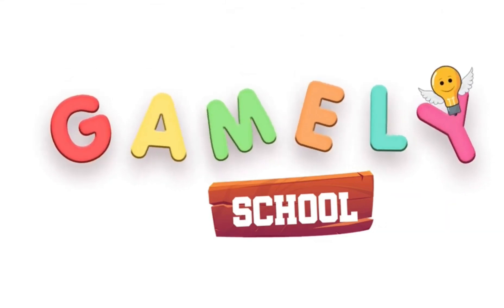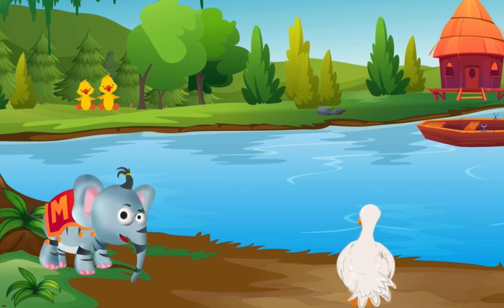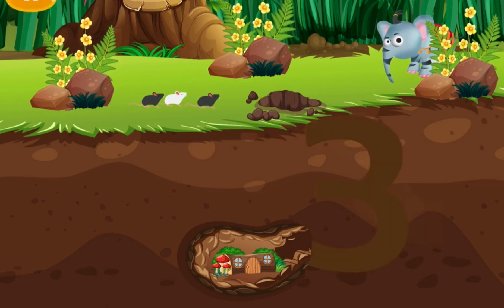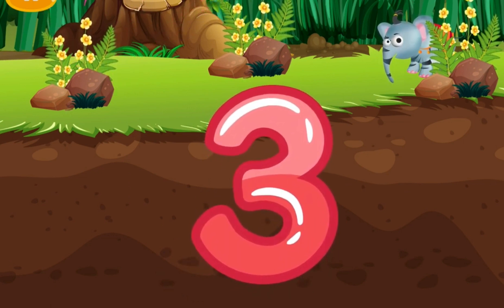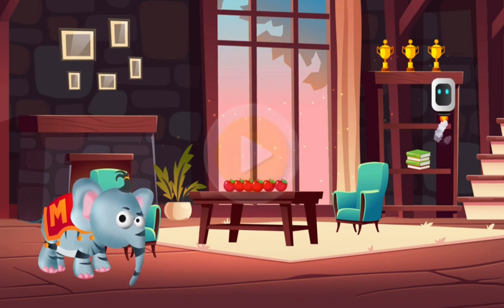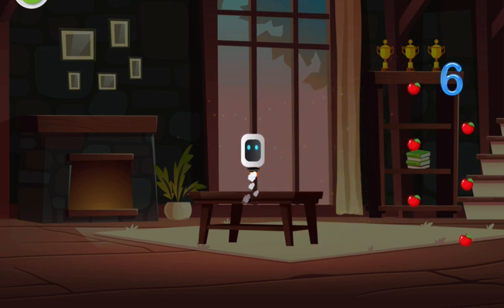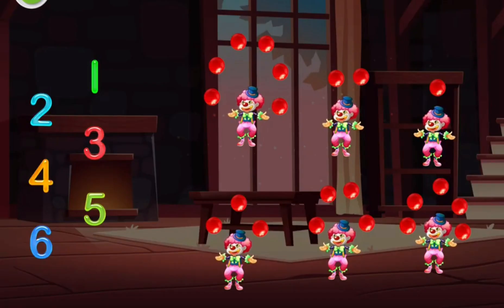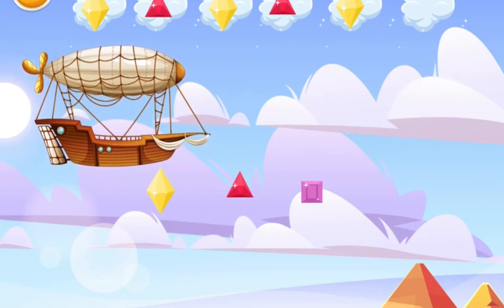Counting for kids | 123s | Maths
Counting for kids. Count upto 6.